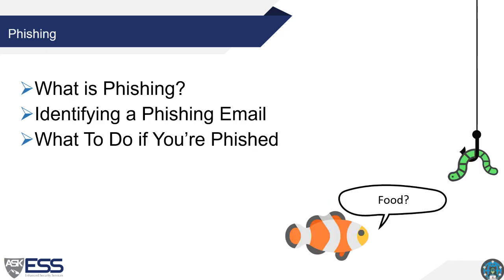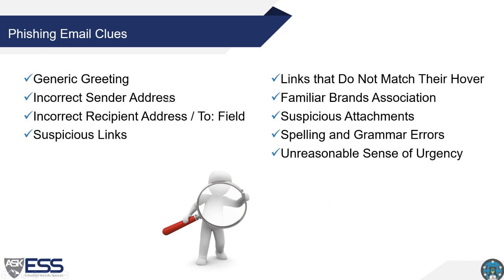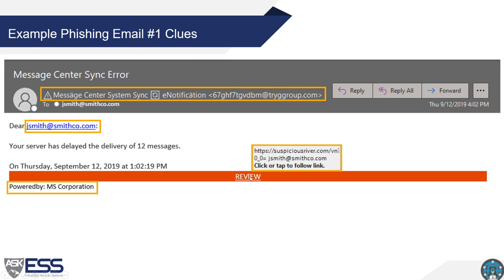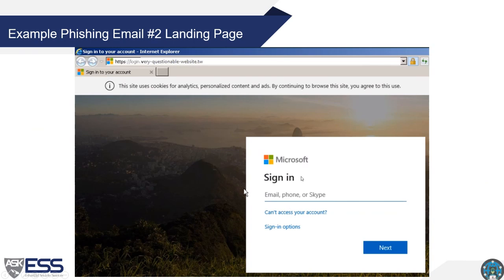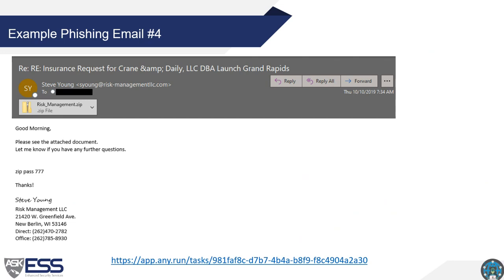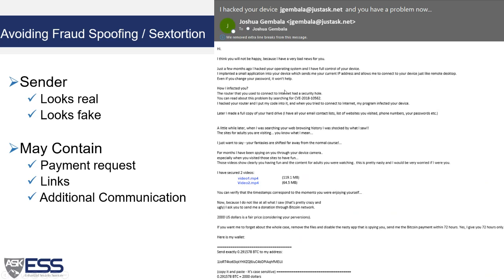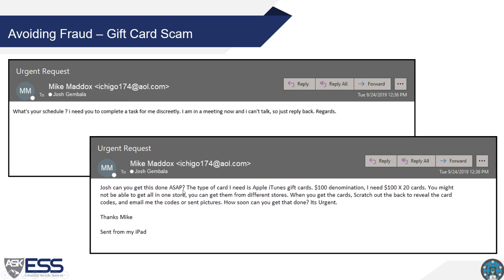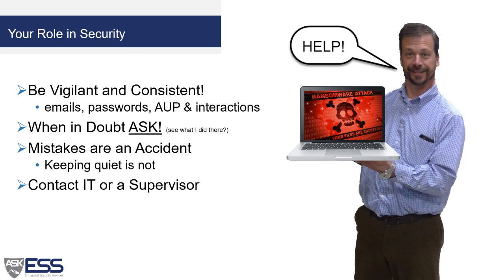Phishing are your employees aware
More than 95% of Cyber Security incidents are caused by human error. The vast majority of these errors are clicking on a malicious link in a seemingly benign email. In this webinar, we will arm you with real-world examples of Phishing emails and what to look for when you get an email that “doesn’t seem quite right.”

The reality is, one wrong click by one person can put your business in serious trouble. Tune in to learn how to make sure your employees are aware and vigilant.